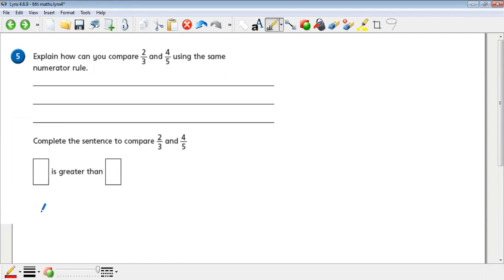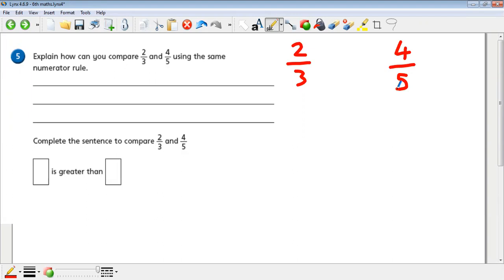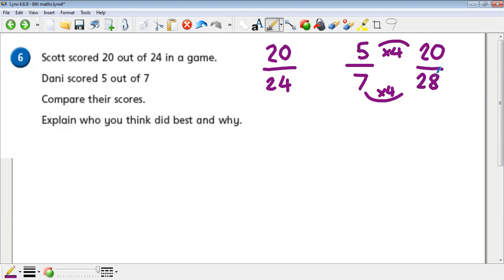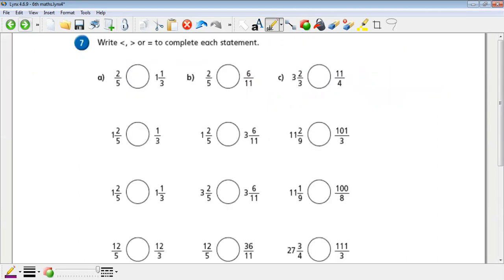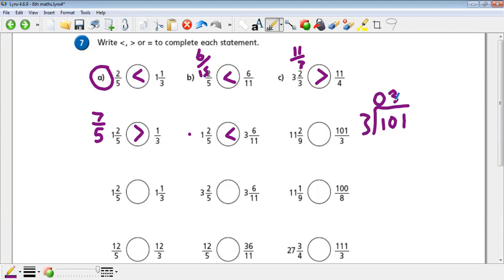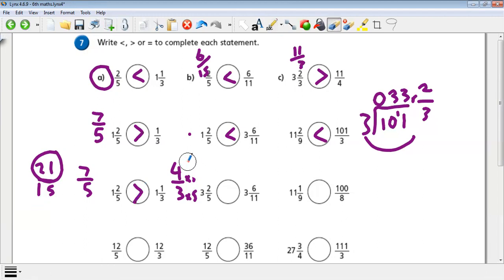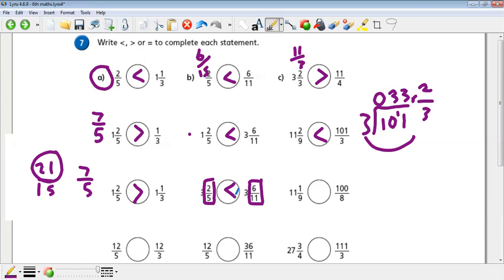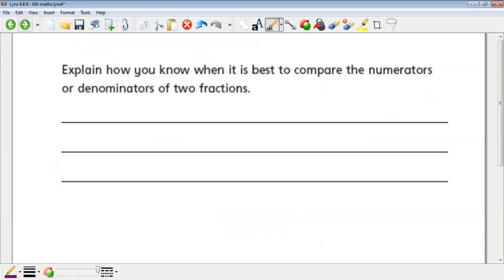Oaks: January 6th Maths Q5-8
Explanations for the questions on the second part of the sheet.